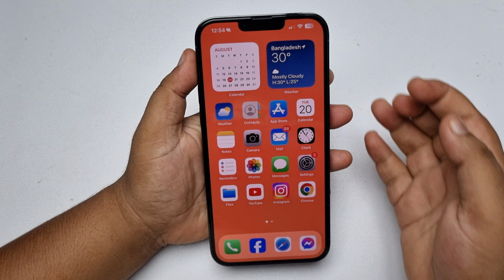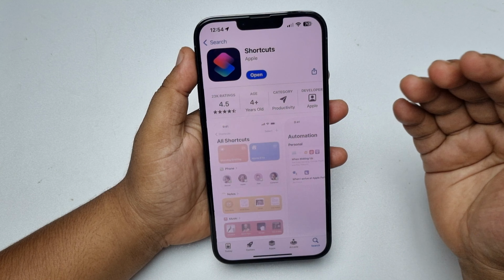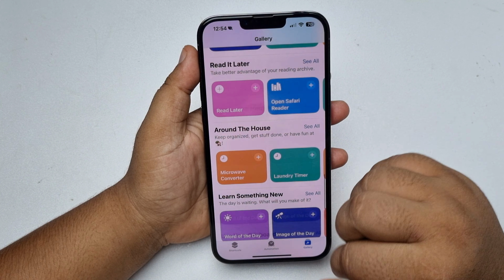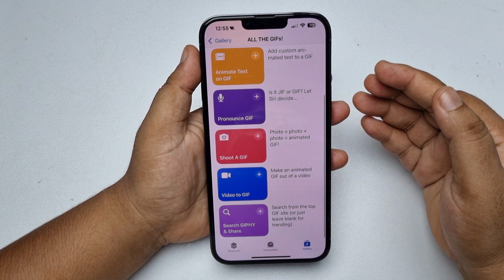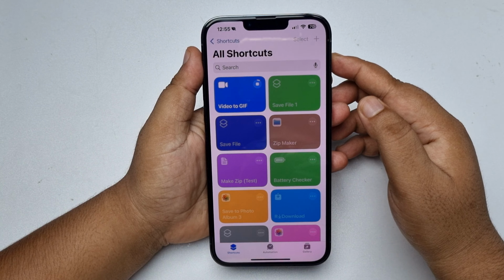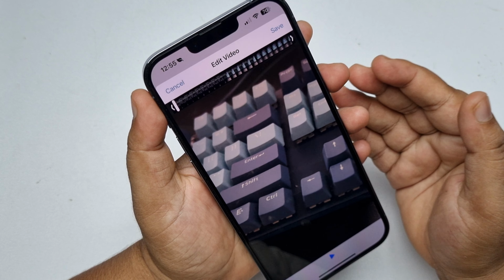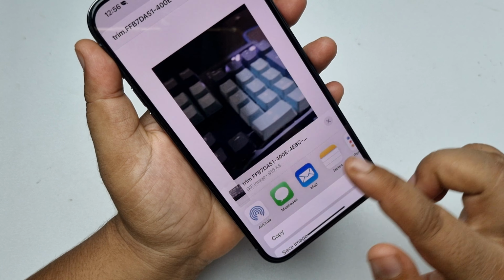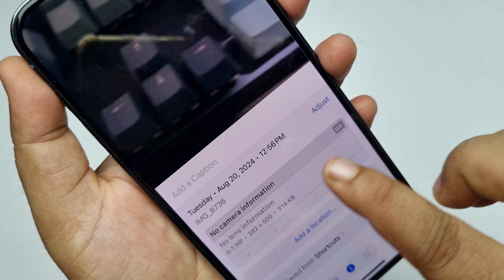How To Make A GIF from A Video iphone